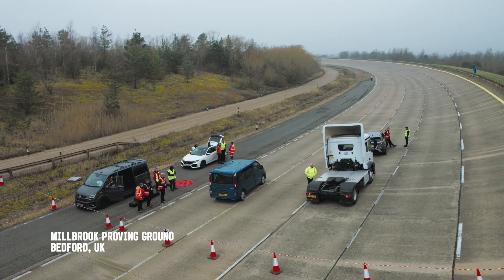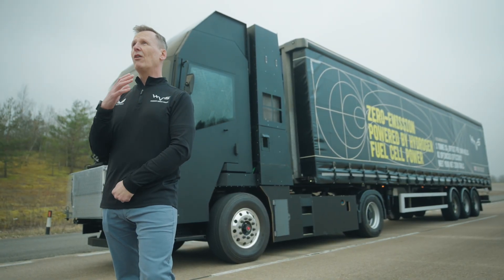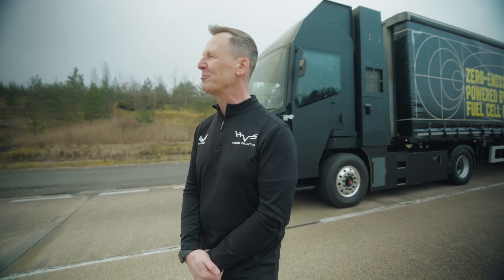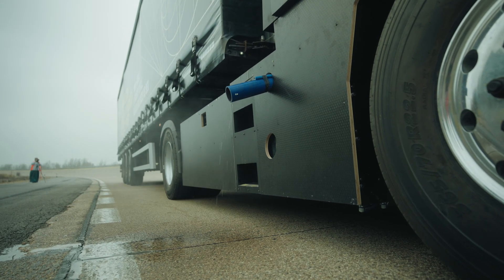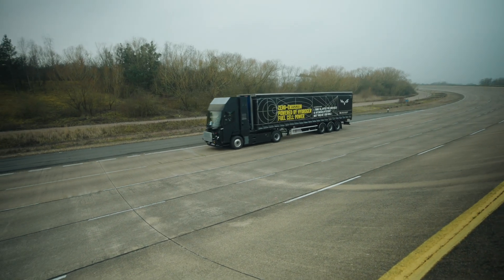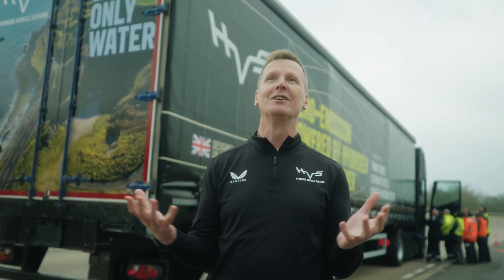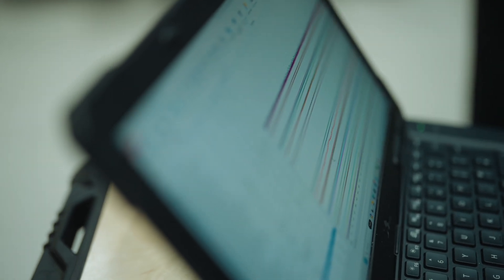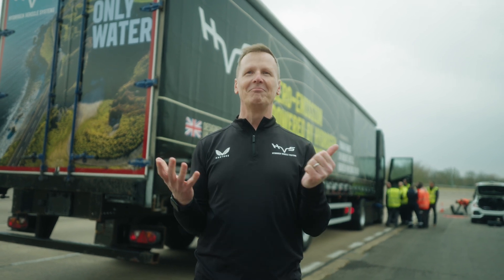HVS Transition To Zero Episode 2: Trailer Load Testing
HVS celebrated in March 2024 the latest milestone in their vehicle testing and development programme. Their second test vehicle, X2.0 was put through its paces on the test track, delivering the first trailer pull. Powered by green hydrogen, X2.0 didn’t disappoint with excellent performance on its very first test run on the high-speed track at UTAC, Millbrook. A major moment for the business as the real-world abilities of the truck were on display.